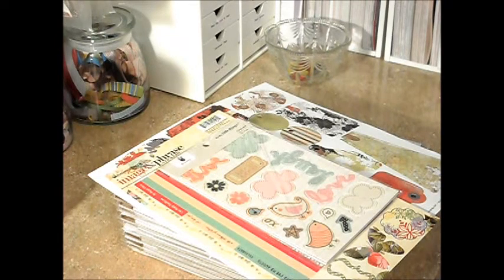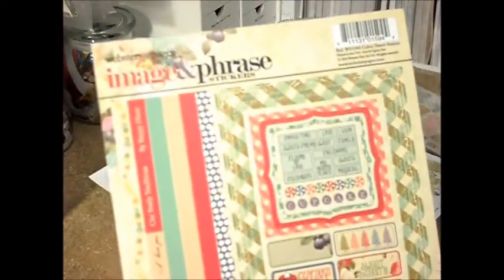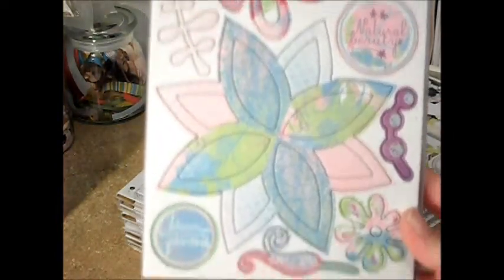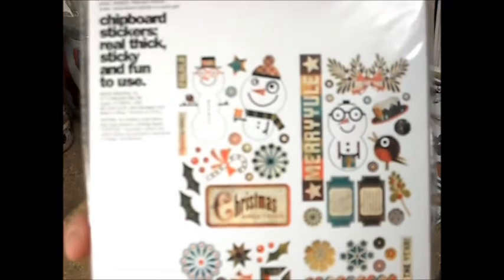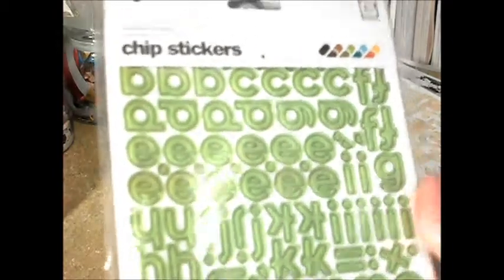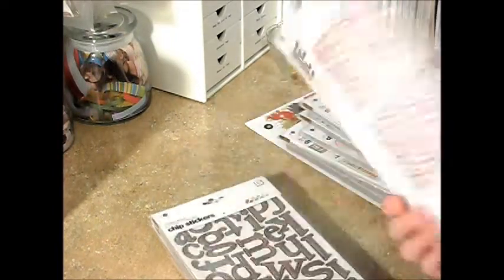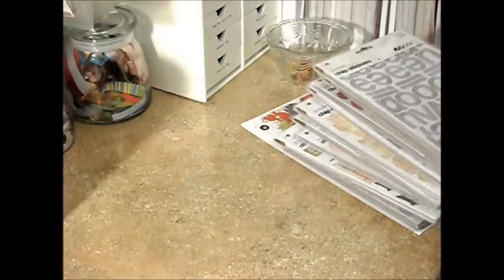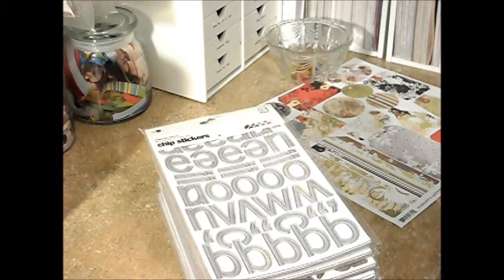"Embellish It!" Order